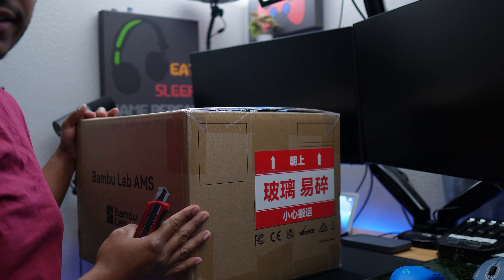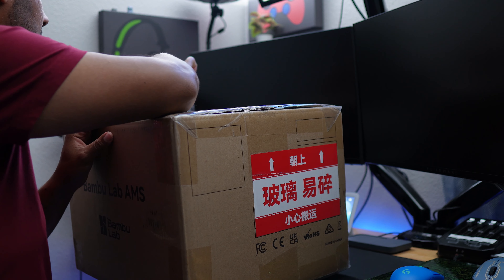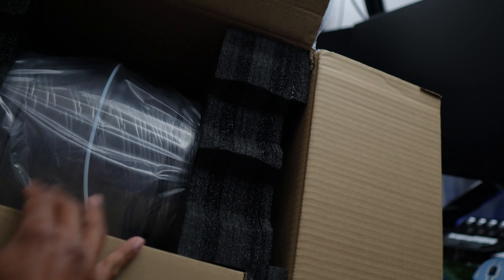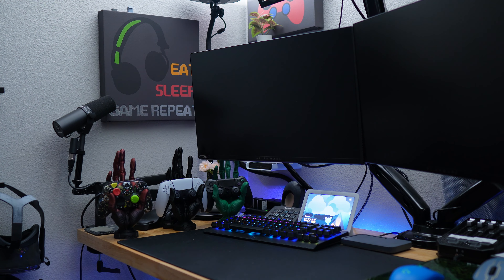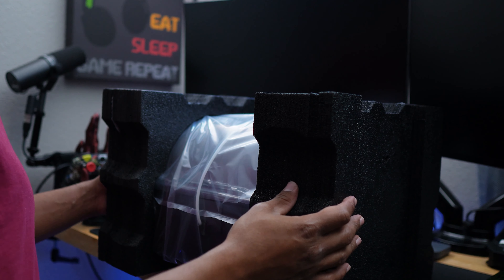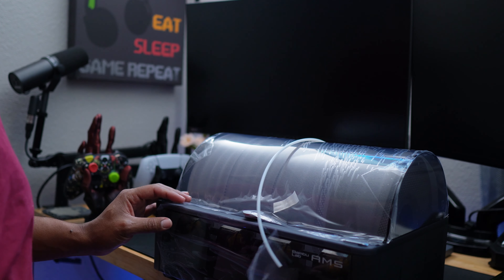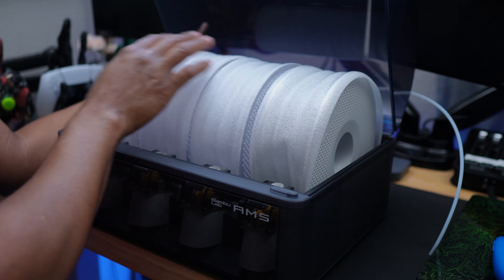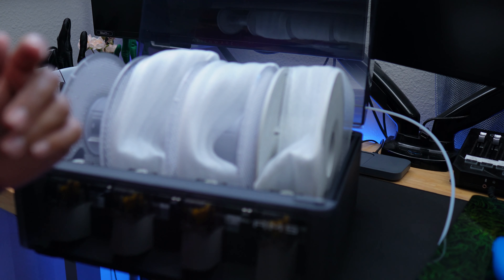Unboxing the Bambu Lab AMS on P1P/X1C - Unleashing the Ultimate Multi-Color 3D Printing System!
In this video, we bring you a detailed unboxing of the incredible Bambu Lab AMS - the ultimate multi-color 3D printing system. Join us as we delve into the world of this innovative technology and explore its fascinating features.

Prepare to be amazed as we showcase the unrivaled capabilities of the Bambu Lab AMS. We'll take you through the unboxing process step-by-step, revealing each component and sharing our first impressions. From the sleek design to the robust build quality, we'll leave no stone unturned in our quest to bring you an in-depth understanding of this cutting-edge 3D printing system.

Unboxing of the Bambu Lab AMS system for 3D printing. Accessories and multi-material system are carefully unpacked and shown.

[00:00] Unboxing of Bambu Lab AMS System

[00:33] Unboxing a fragile package with bambu lab AMS system

[01:08] Unboxing the AMS system Foams

[01:47] Unboxing and setting up a multi-material system

[02:22] Unpacking and keeping the package contents

[03:09] Unboxing of AMS with refillable spools

[03:51] Unboxing of bambu  AMS system with refillable spools

[04:20] 3D printing allows for customized multi-color items